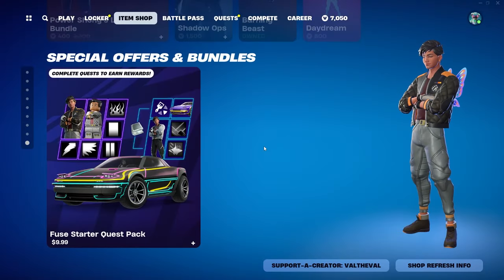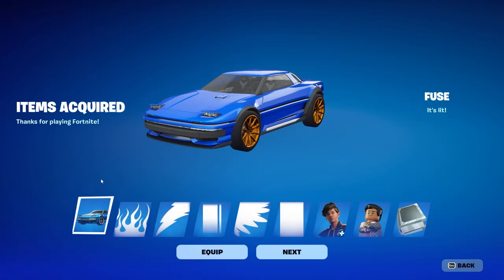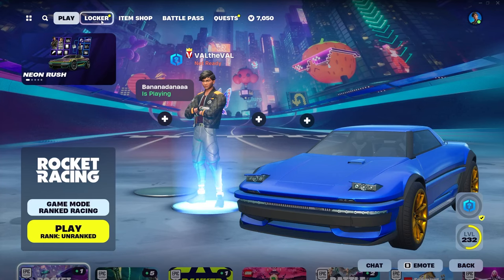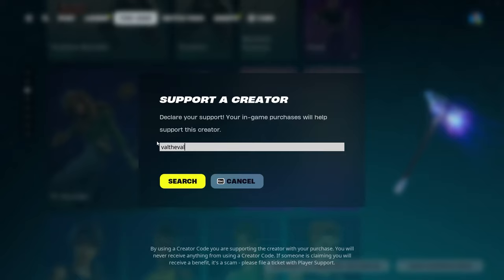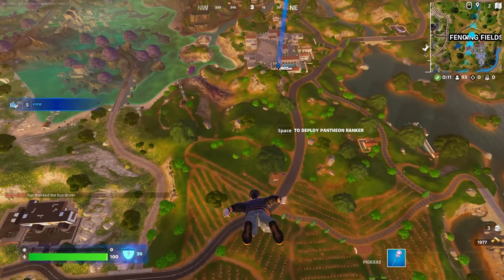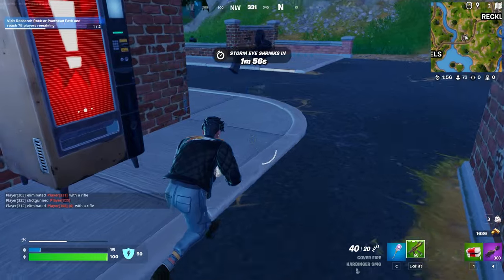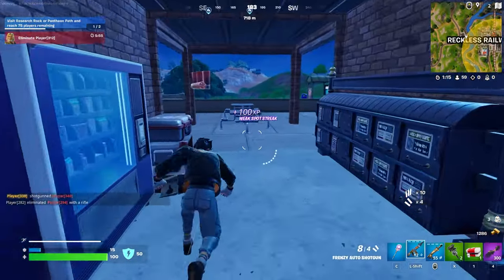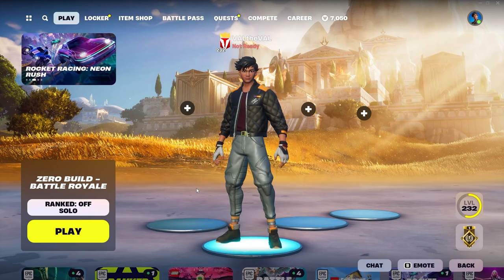New FUSE Starter Quest Pack Gameplay in Fortnite | Matius Skin